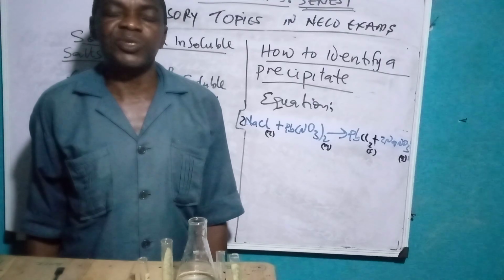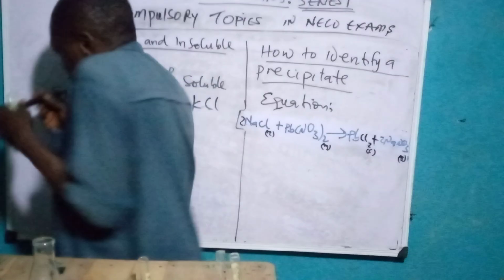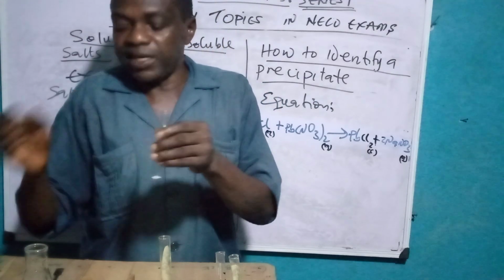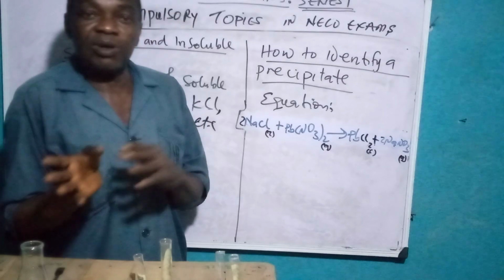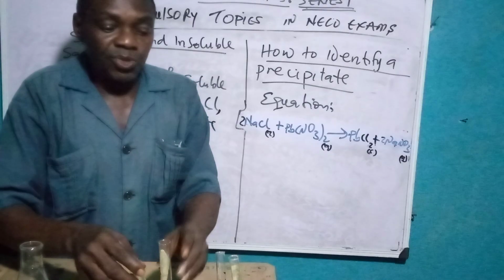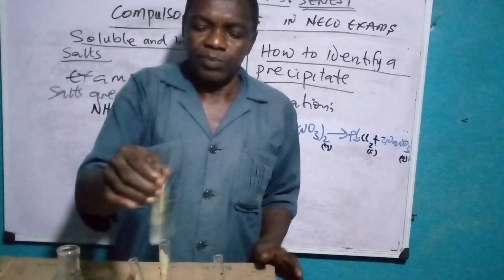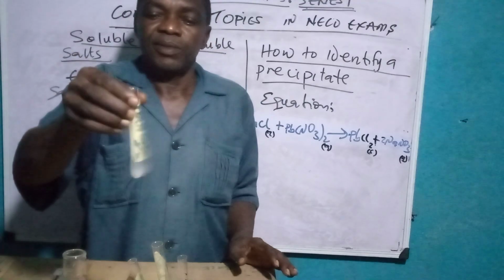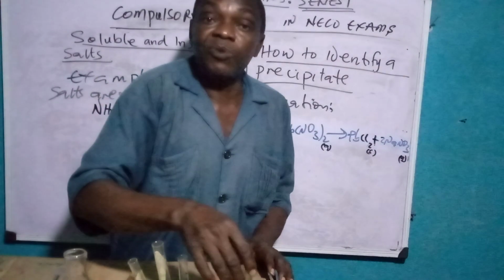CHEMISTRY TRICKS EXPOSED-SERIES 4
this video is a continuation of the sequence of series that has already been started to make it easy for a hard working students to easily understand the concept of chemistry